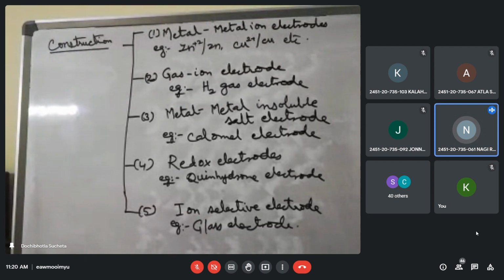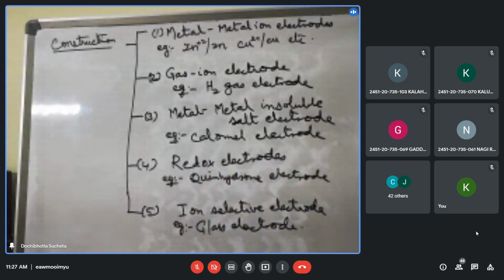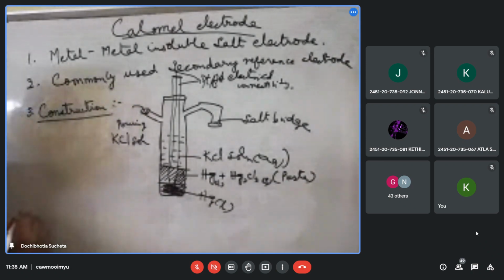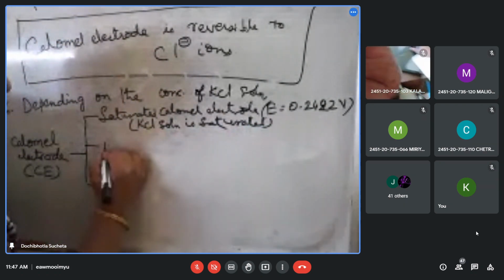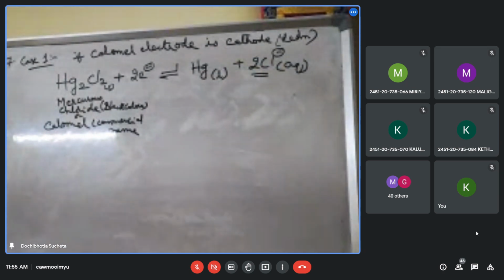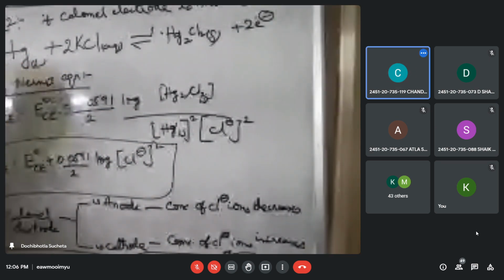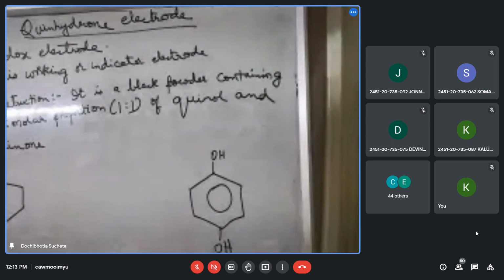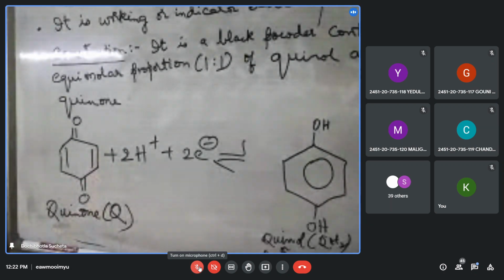ELECTROCHEMISTRY 11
CHEMISTRY